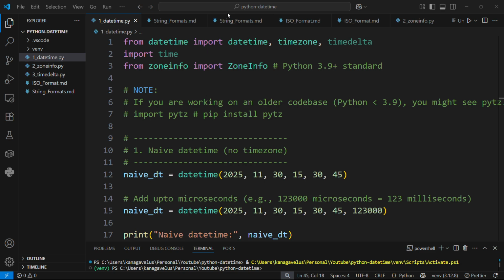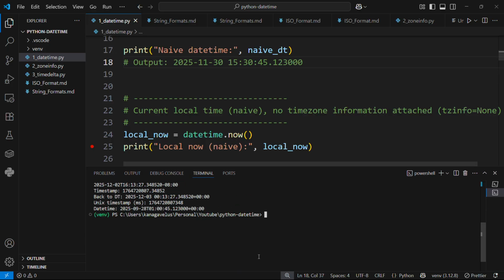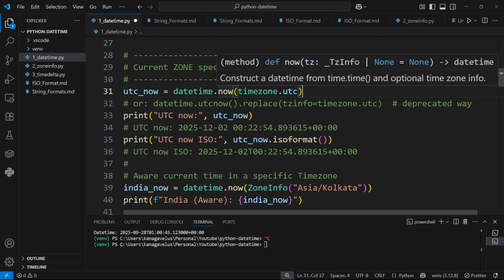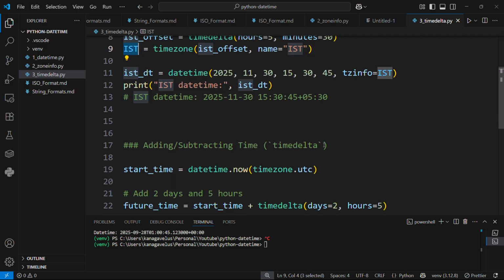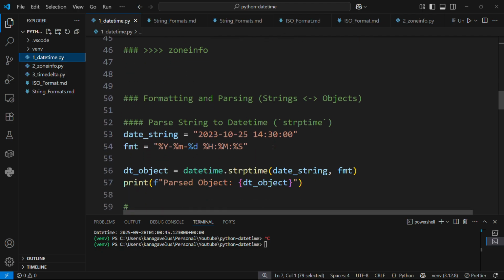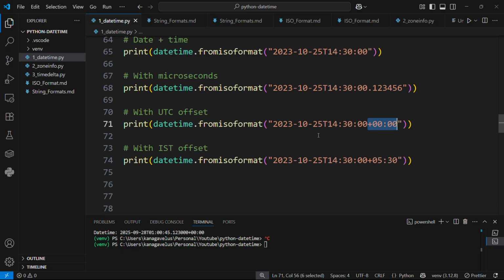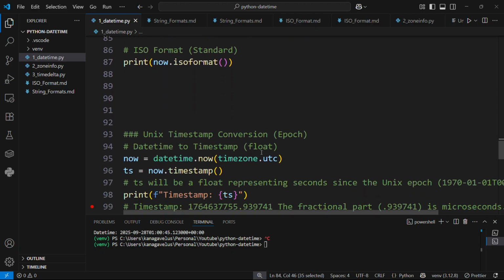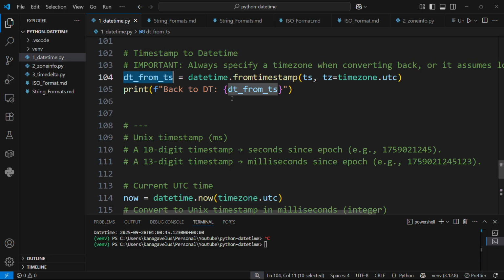3. Python datetime, ZoneInfo, timedelta